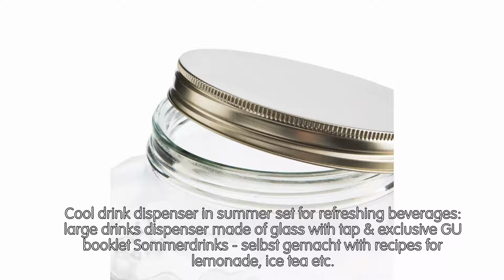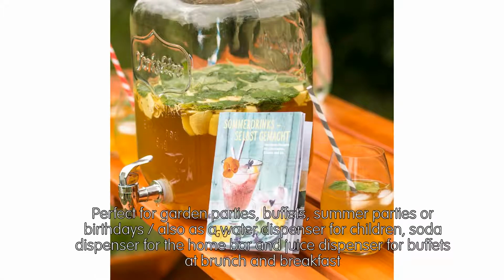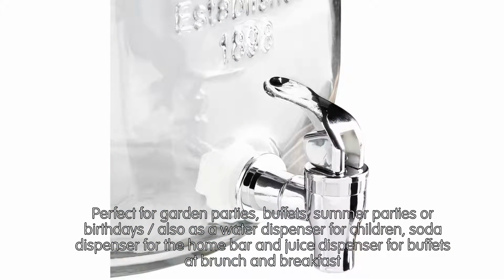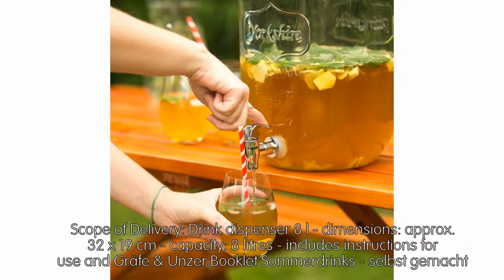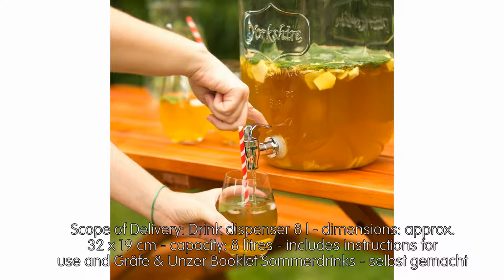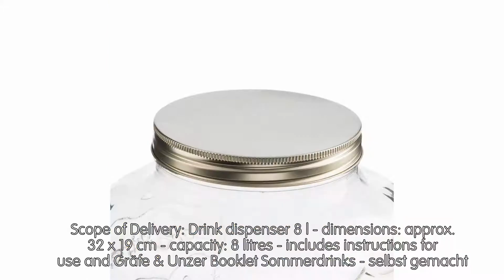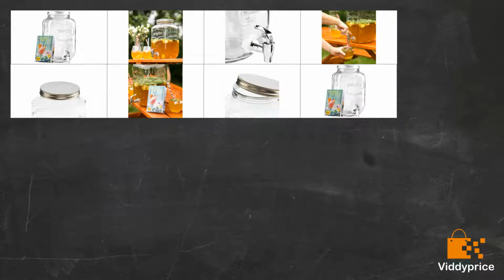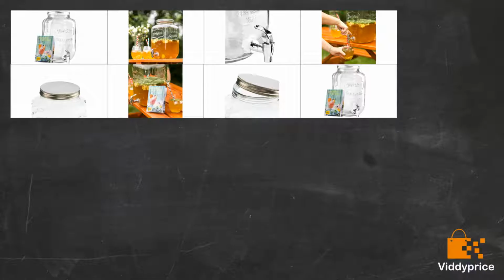Review Levivo drink dispenser made of glass, with tap, ideal for the home bar [2019]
Cool drink dispenser in summer set for refreshing beverages: large drinks dispenser made of glass with tap & exclusive GU booklet Sommerdrinks - selbst gemacht with recipes for lemonade, ice tea etc.

8 litre thick-wall juice dispenser with metal screw cap and tap for pouring - protects against insects in summer, the level is directly visible and everyone has fun with the tap

Perfect for garden parties, buffets, summer parties or birthdays / also as a water dispenser for children, soda dispenser for the home bar and juice dispenser for buffets at brunch and breakfast

Decorative retro design with relief inscription - suitable for carbonated cold drinks such as beer, punch and lemonade as well as for juice, water or iced tea

Scope of Delivery: Drink dispenser 8 l - dimensions: approx. 32 x 19 cm - capacity: 8 litres - includes instructions for use and Gräfe & Unzer Booklet Sommerdrinks - selbst gemacht